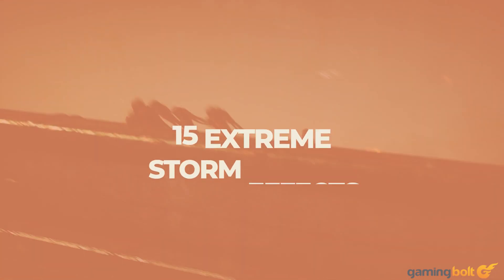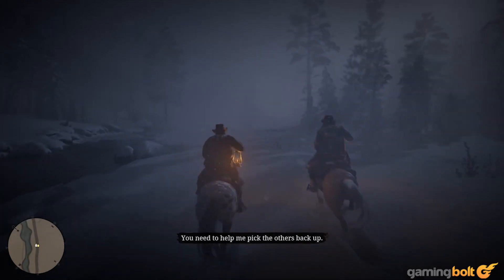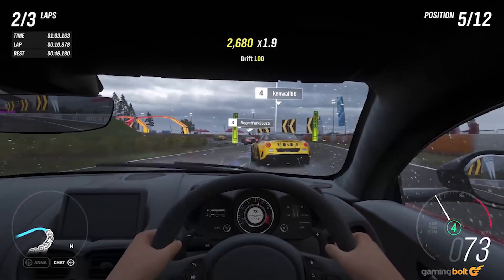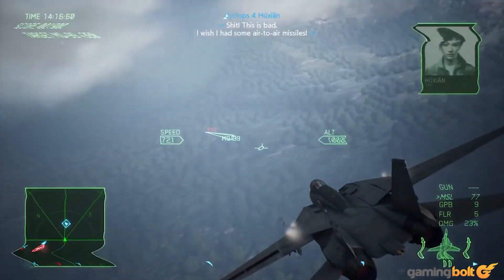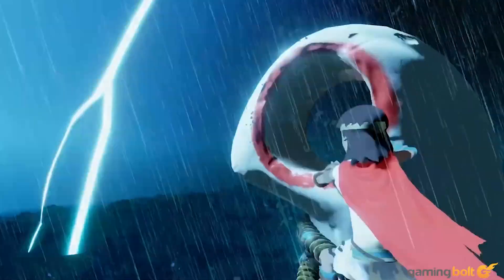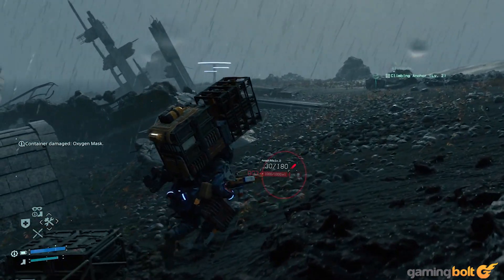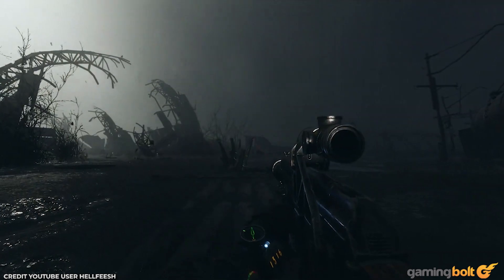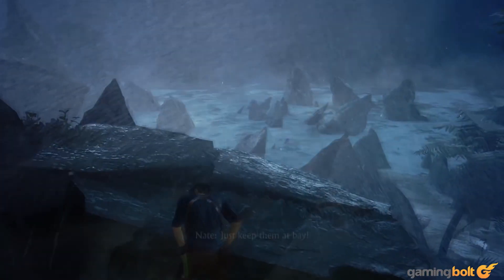15 EXTREME Storm Effects in Video Games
Visual fidelity in video games can be serious business, whether you're going for a highly realistic style or gorgeous aesthetics. While some games succeed off the back of gorgeous landscapes, character models and animations, others manage to deliver excellent weather effects. And then there are the games that go further beyond with their depiction of raging storms. Let's take a look at 15 such games with the most extreme storm effects.